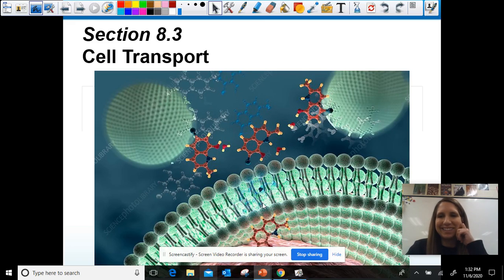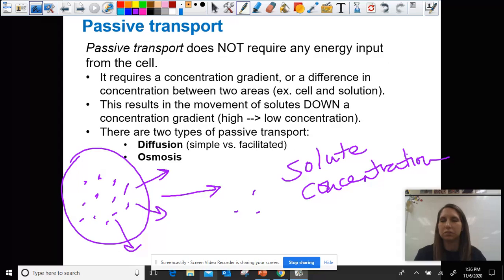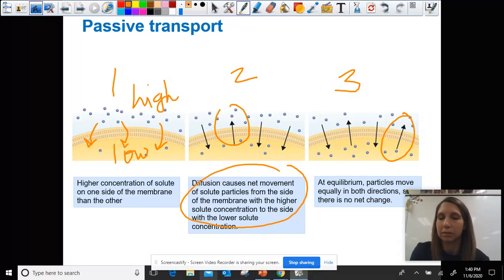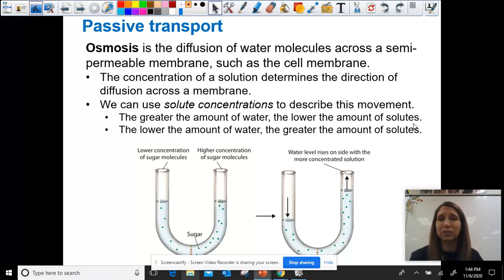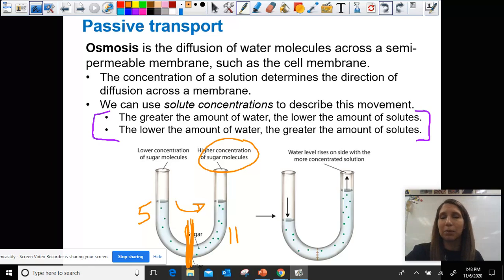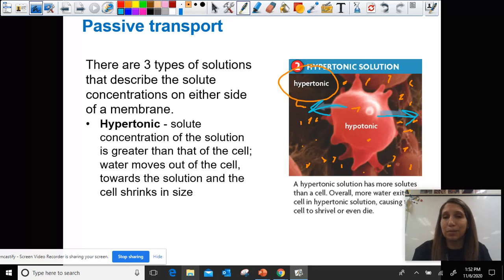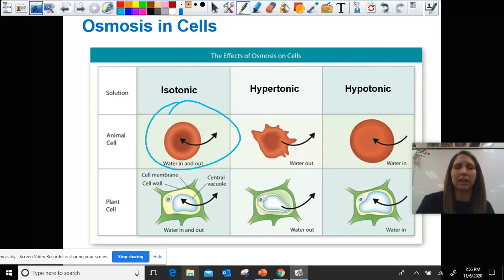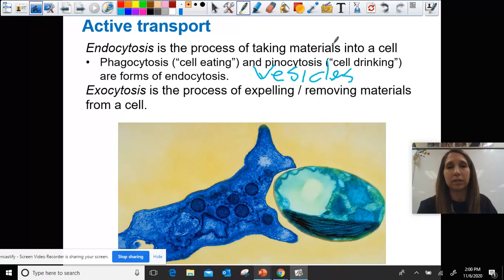Section 8.3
Passive and active transport processes